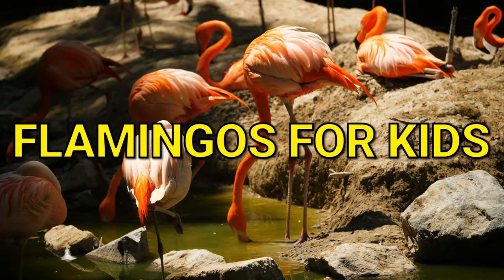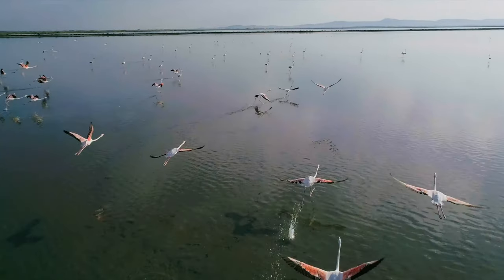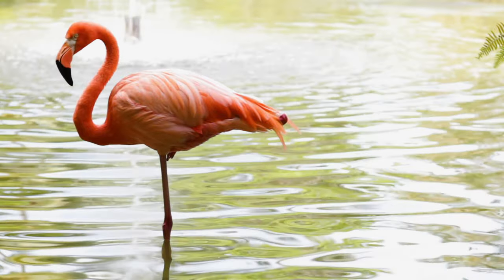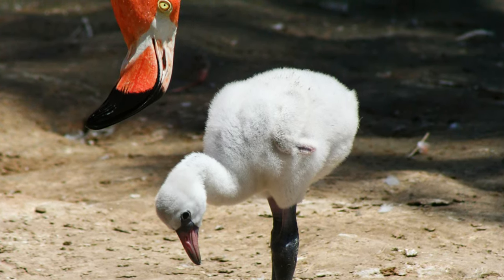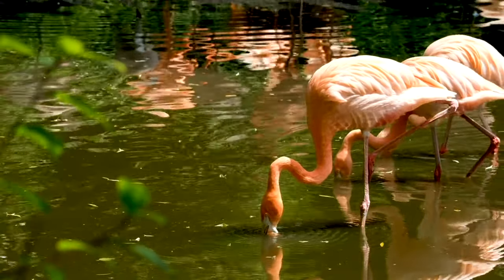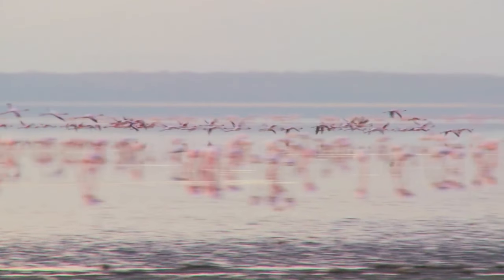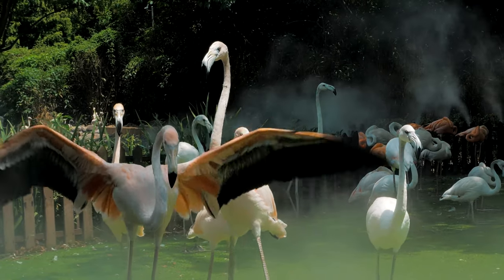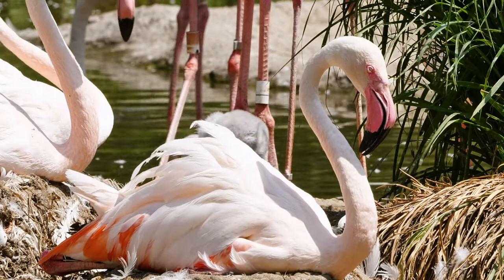FLAMINGOS FOR KIDS - Facts About Flamingos for Children | Kiddopedia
Flamingos for kids. Let's learn interesting facts about flamingos for children, toddlers, kindergarten and preschool.

What do flamingos eat? Why flamingos are pink? Why do flamingos stand on one leg? Where do flamingos live? Do you know the weight of a flamingo? In this video, you will learn some interesting facts and information  about flamingos.

There are many unknown things about Flamingos, which fascinate us with their colors, beauty, and gracefulness; which makes them unique and intriguing. In this video, you will learn what you wonder about flamingos. The word flamingo is derived from the word "flame", in accordance with its colors.

This educational video will help your children learn about flamingos and show some interesting facts about flamingos for kids.

Kiddopedia channel is the right place if you are looking for educational videos for babies & kids at preschool age. Only real animal videos in HD quality are used to prepare this video.